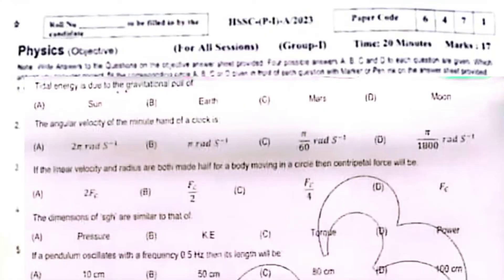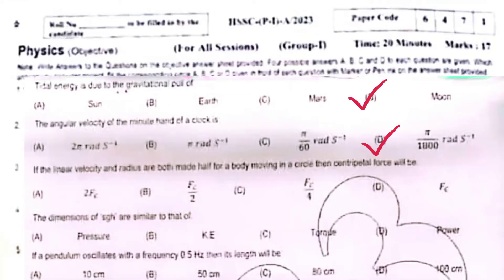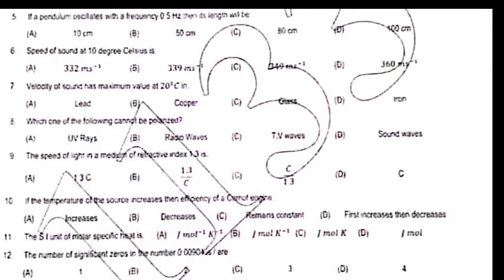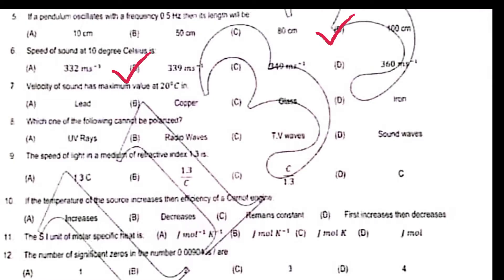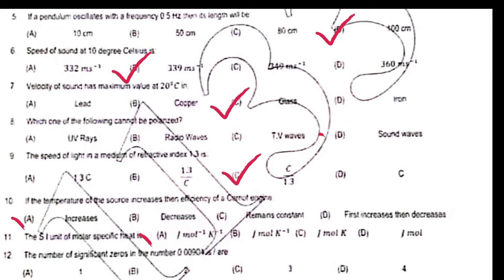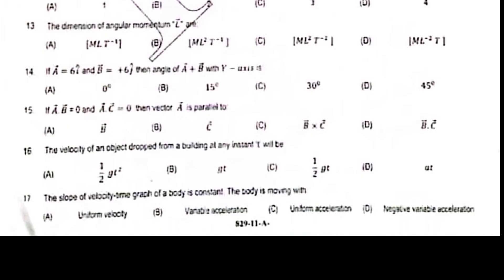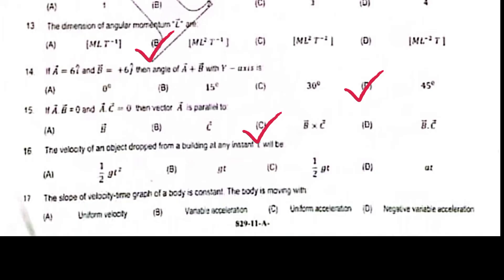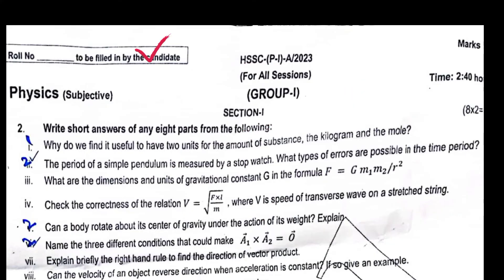1st year physics 2023 solved mcqs paper Rawalpindi board group 1 ||11 class physics solved mcqs 2023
1st year physics 2023 solved mcqs paper Rawalpindi board group 1 ||11 class physics solved mcqs 2023